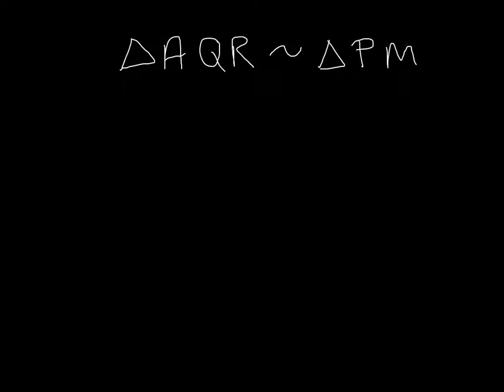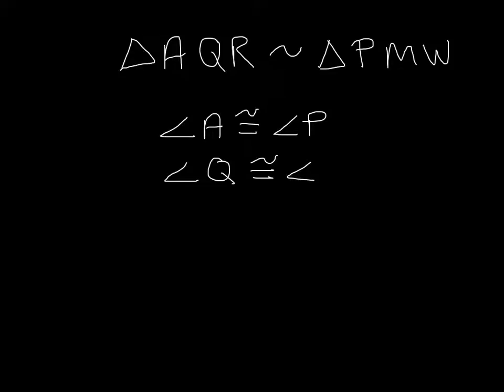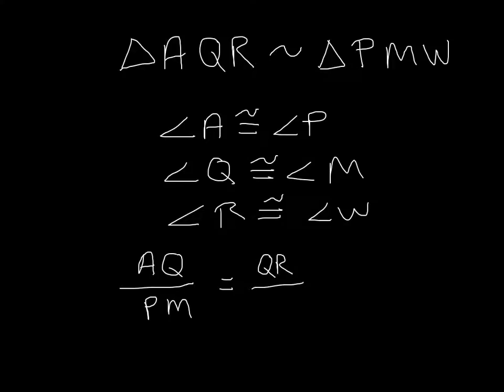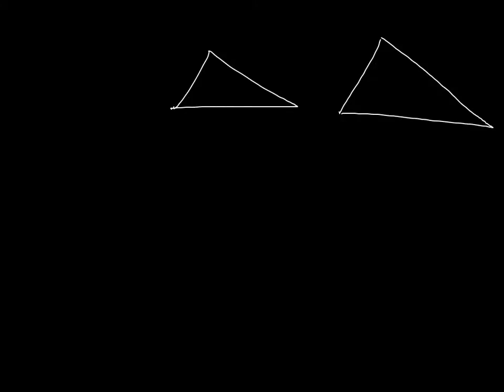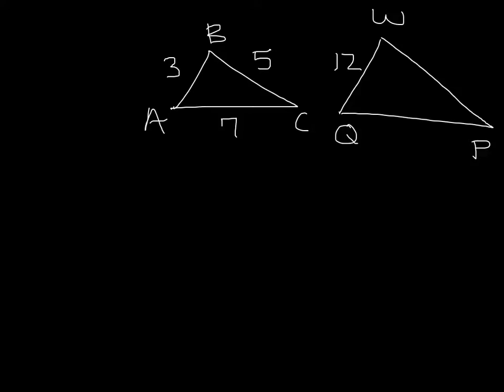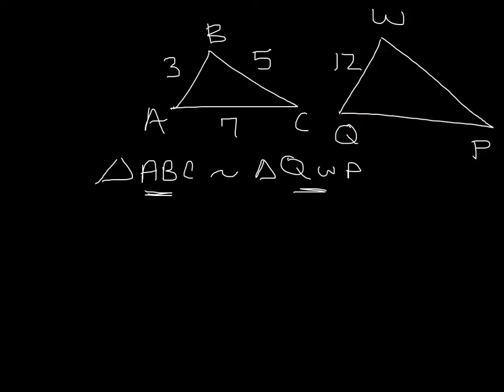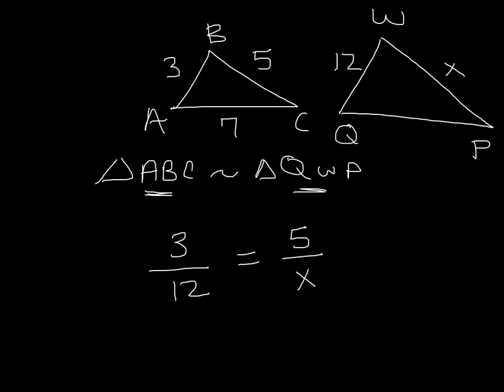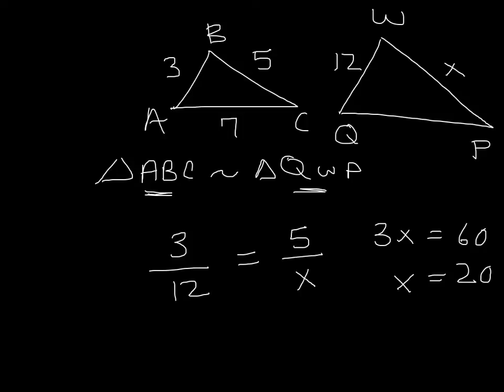Finding a Missing Side Given Similar Triangles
When given a similarity statement, finding one of the corresponding sides by setting up a proportion.